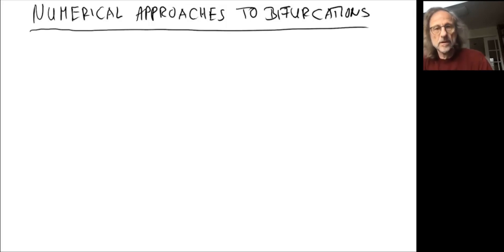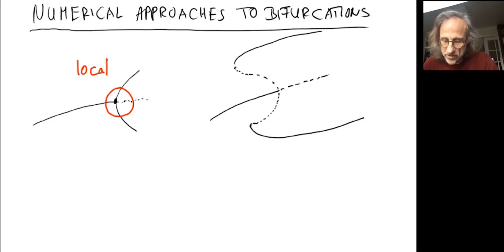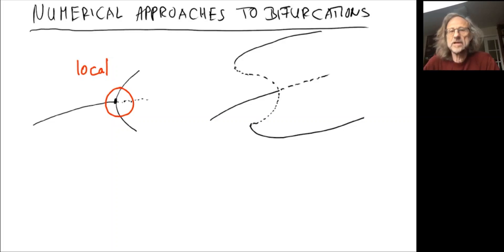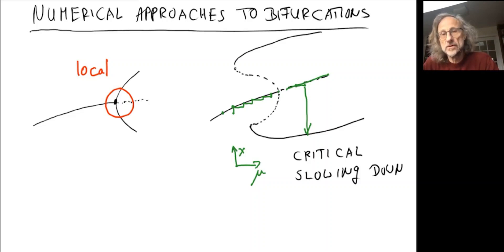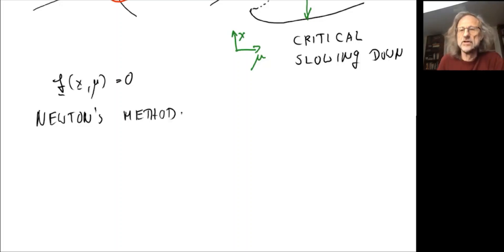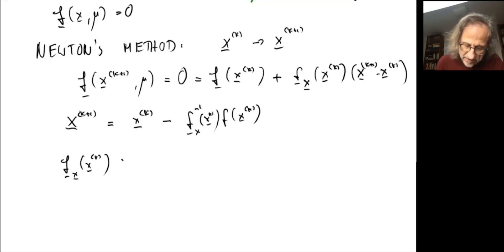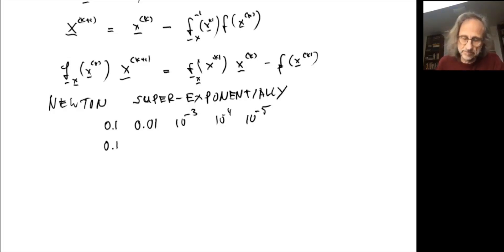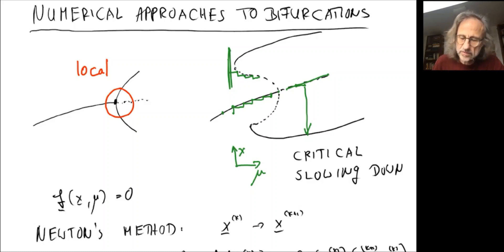412 19 Numerical Bifurcation Analysis: Introduction